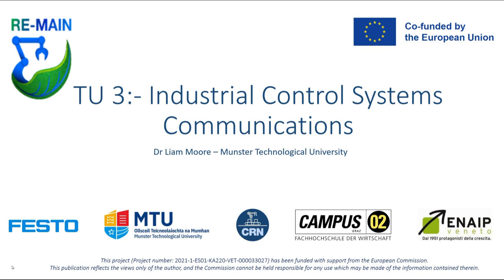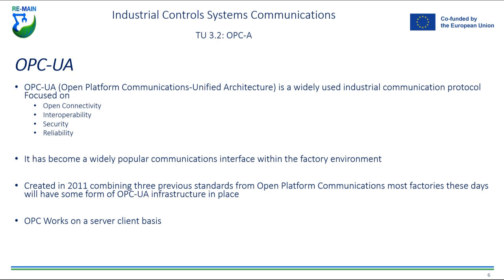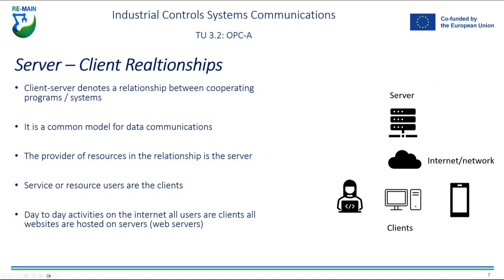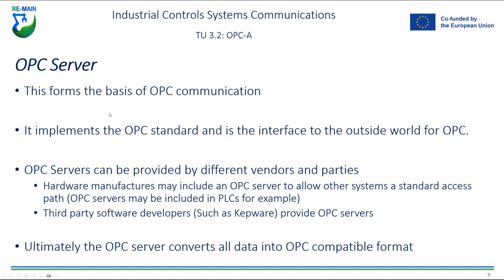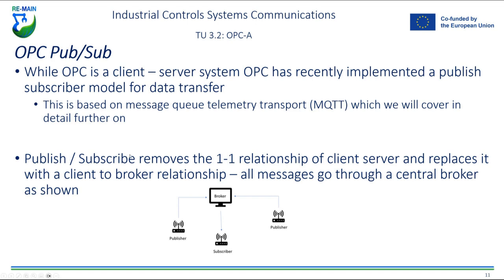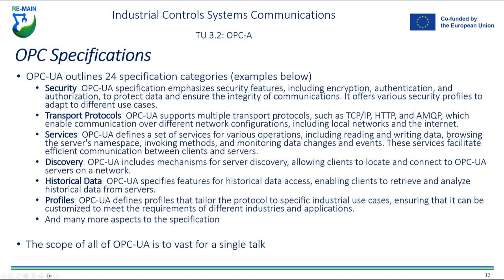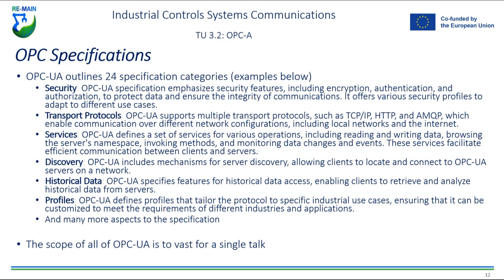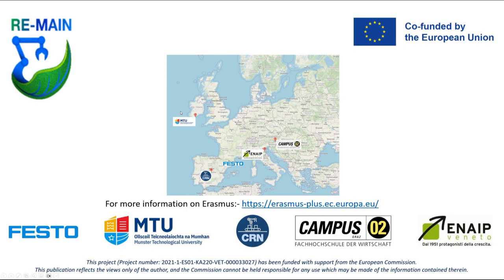TU3 2 OPC UA Overview | iMooX.at